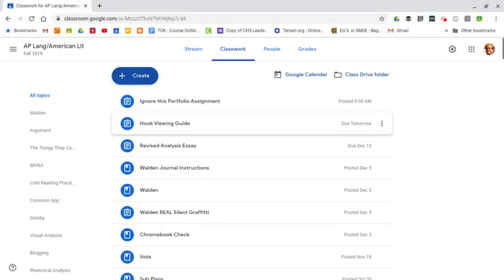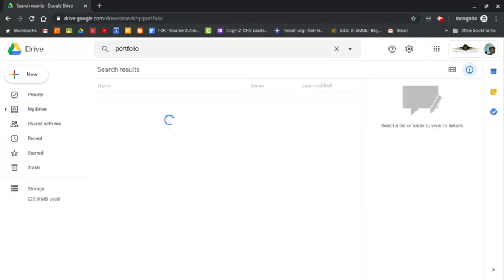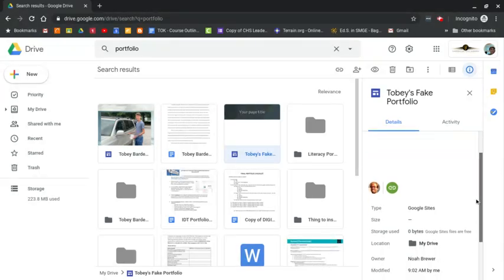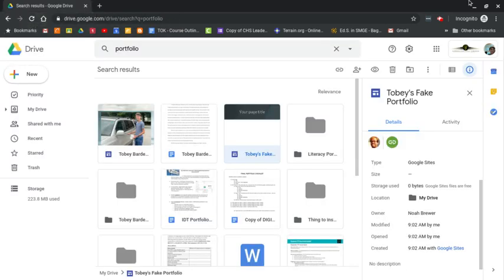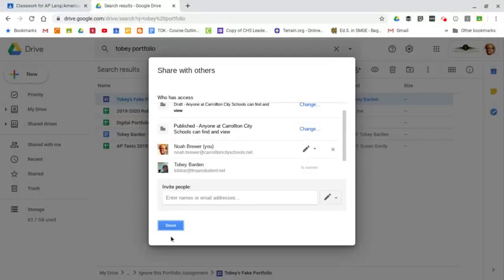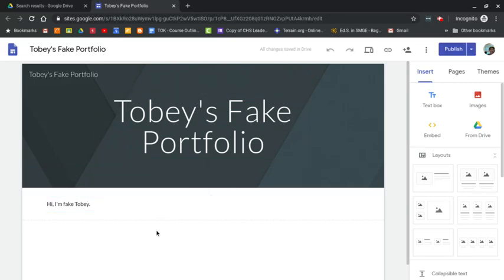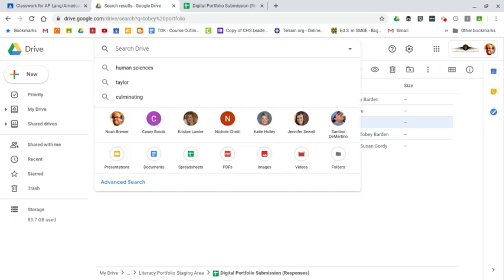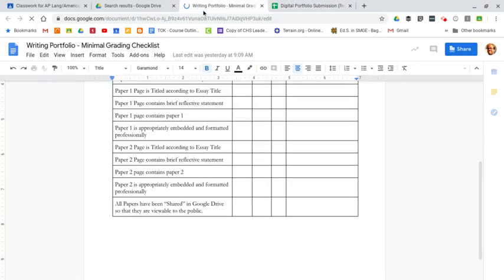Fixing Student Access to Literacy Portfolios